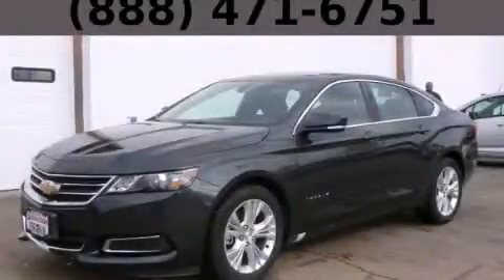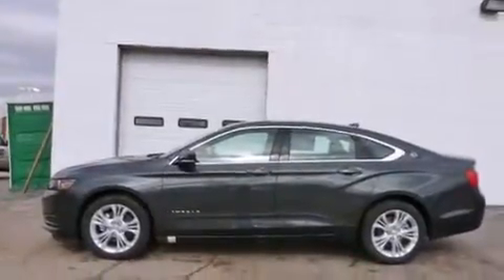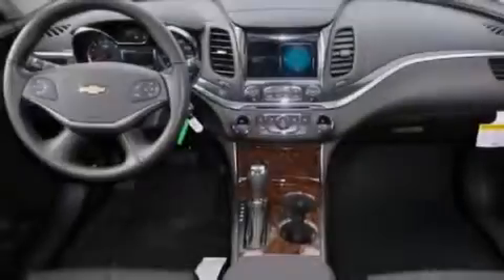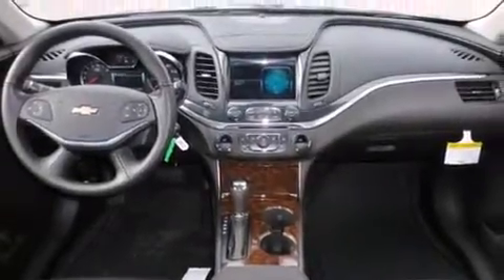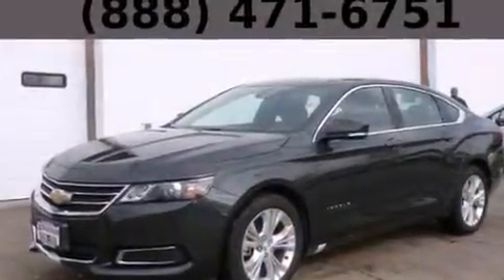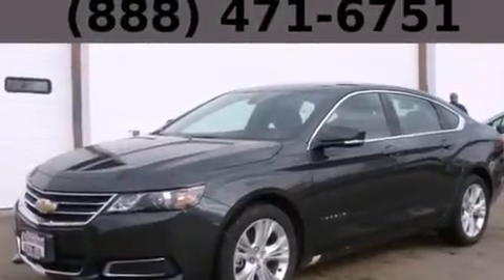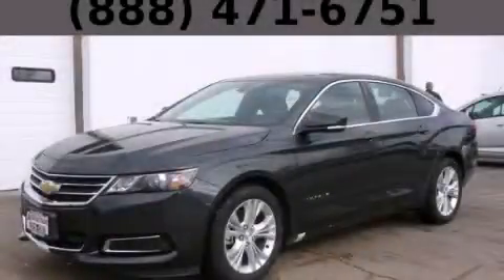2014 Chevrolet Impala Chicago IL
Year : 2014
 Make : Chevrolet
 Model : Impala
 Engine : 3.6L DOHC V6 DI Engine
 Trans . : Automatic
 Exterior : Gray
 Miles : 4
 Interior : Other

 115 W South Frontage Rd.

 2014 Chevrolet Impala  Bolingbrook IL